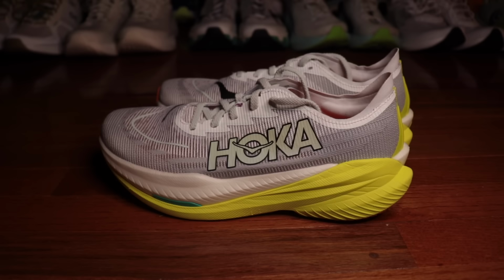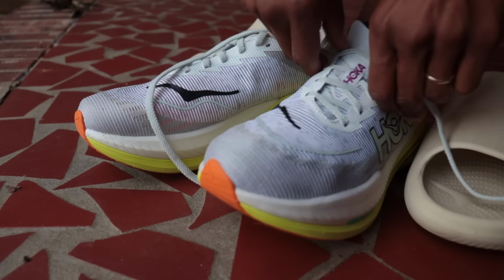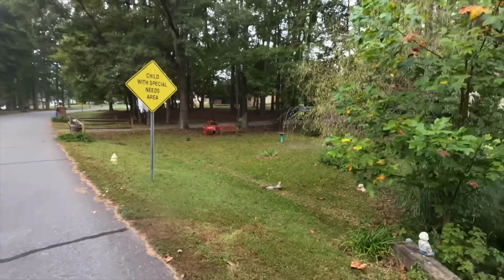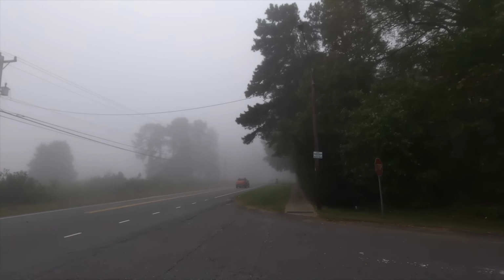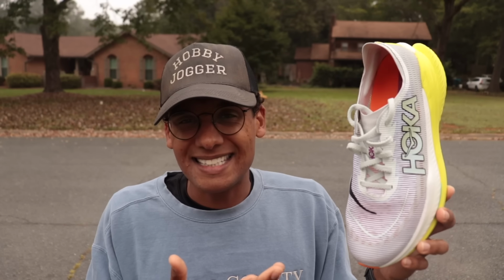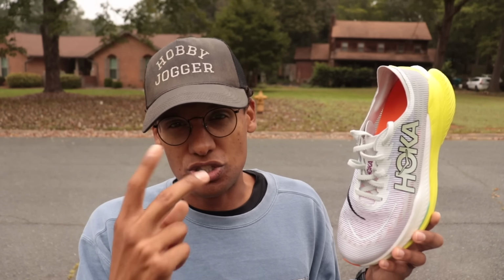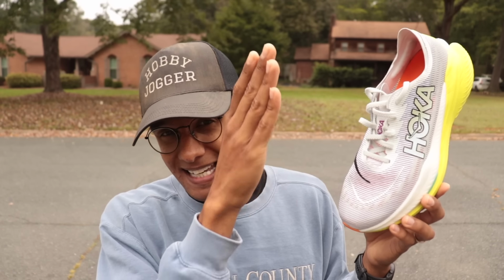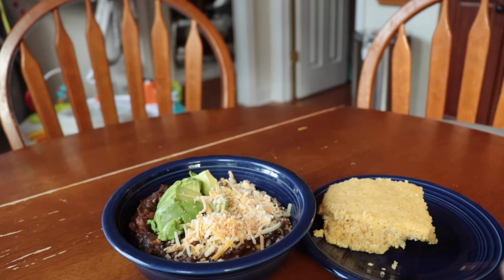The Hoka Mach X 2 Is My New Favorite Marathon Training Shoe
Join the Supwell App to take your training to the next level. Buy/sell/trade running shoes and swap training and shoe advice with fellow hobby joggers

The Hoka Mach X 2 is a plated training shoe designed to offer speed and support for long miles. Priced at $190, it competes with shoes like the Brooks Hyperion 2 ($190) and Puma Deviate Nitro 3 ($160). In this video, I give an overview of the Mach X 2, take it out for my final long run of the training block and let you know my thoughts on the shoe at 50 miles. I also reflect on the Chicago Marathon training block.

0:00 - Intro
0:59 - Mach X2
2:47 - Pre-Run Preparation
5:16 - Esoteric Flexing
6:53 - Pre-Run Breakfast
10:40 - Lacing Up the Mach X2
15:30 - Mach X2 Ride Experience
18:33 - Mile 1 of Long Run
19:20 - The Big Marathon Conspiracy Theory
20:20 - Celebrate Training Wins
21:30 - Hoka Mach X2 vs Adidas Boston 12
24:30 - Mach X2 Upper Issue???
26:18 - Mile 6 Update
29:20 - My Next Running Watch
31:46 - Post-Run Thoughts
37:26 - Hoka Mach X 2 50 Mile Review
49:15 - What I Learned from Chicago Marathon Training
1:07:55 - Supwell Kitchen